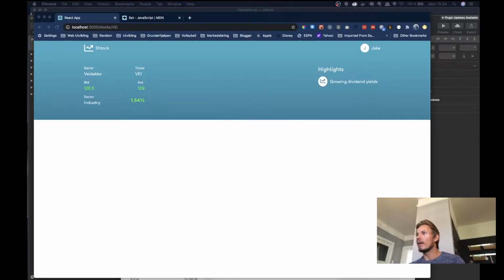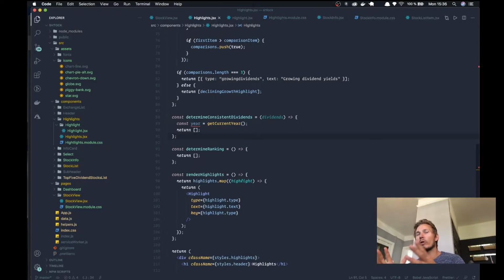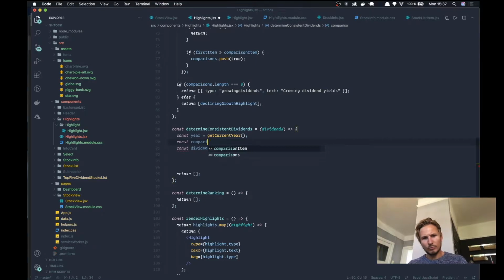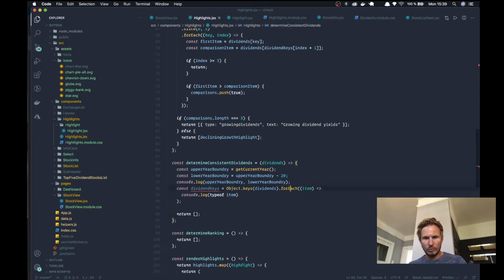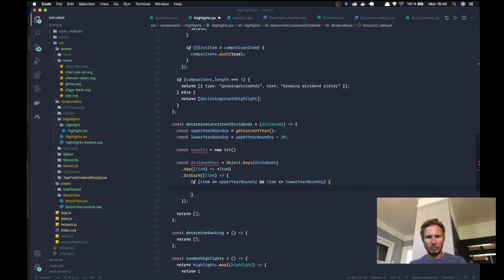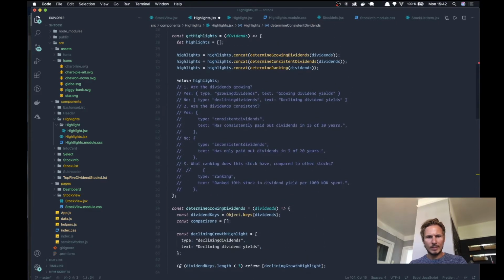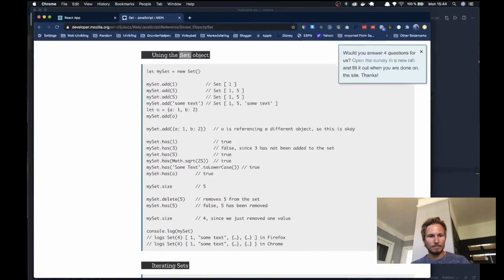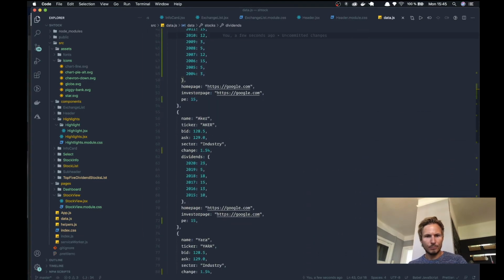Calculating consistent dividends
In this video, we keep going fleshing out the highlights section and calculate the consistent dividends.